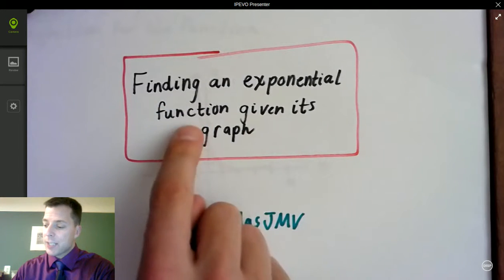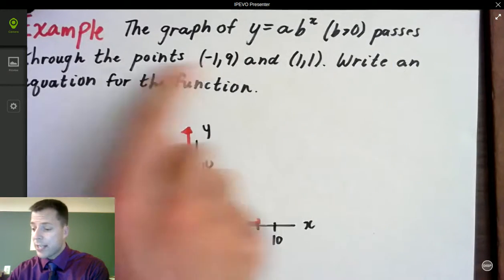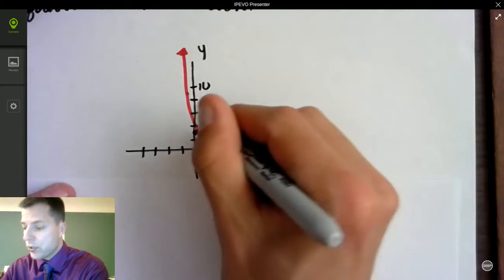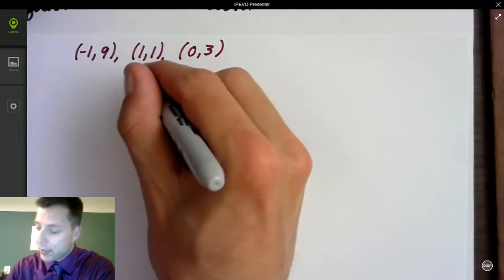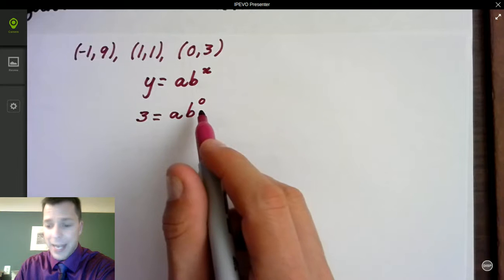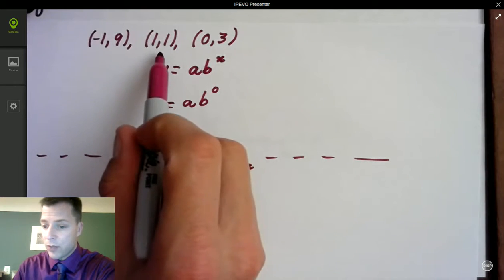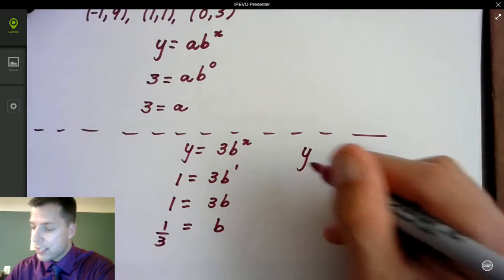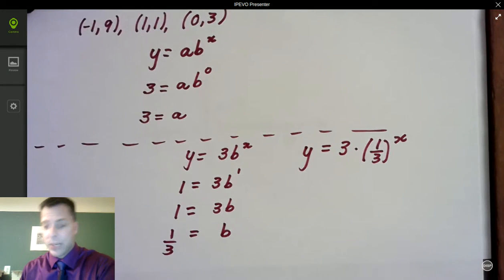Finding an exponential function given its graph part 1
How to write an equation for an exponential function given the graph of a function.